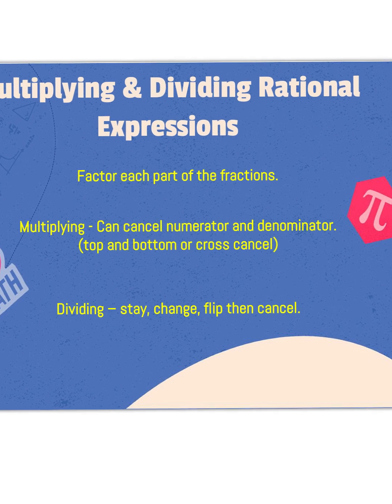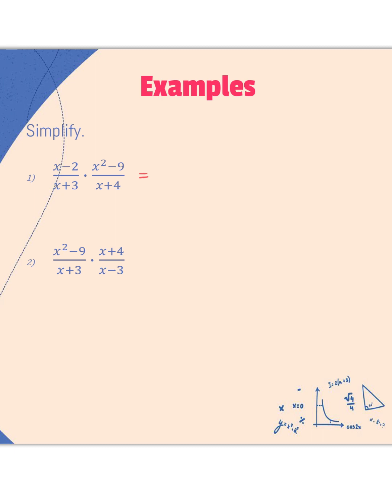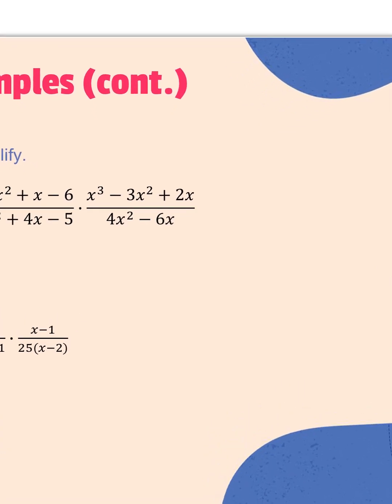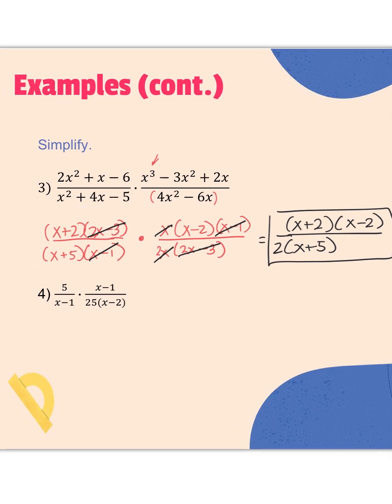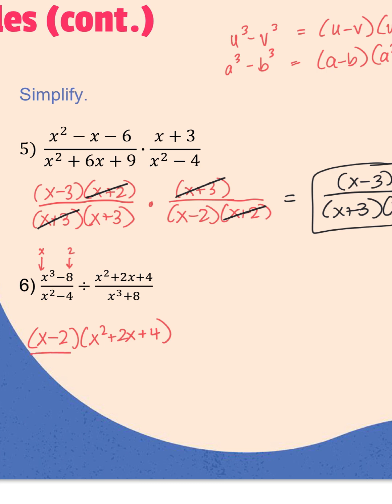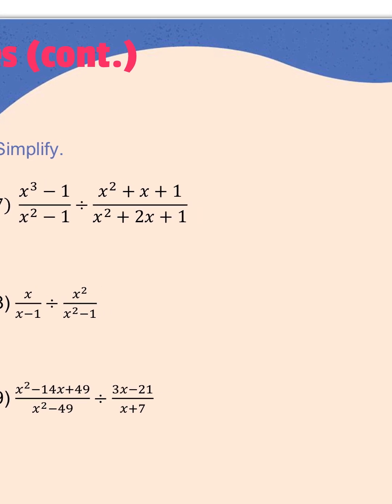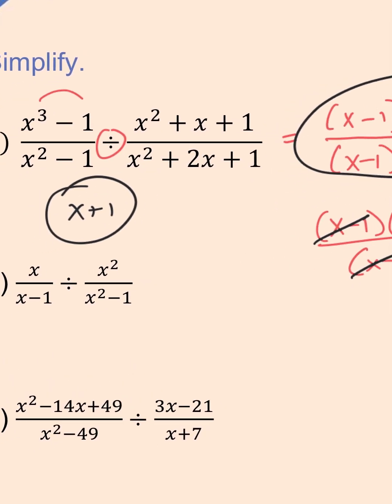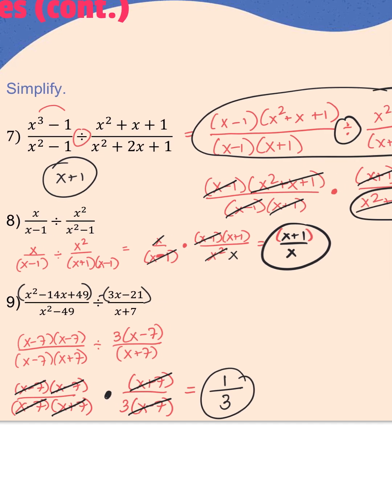P5b_Notes_Multiply Divide Rational Expressions